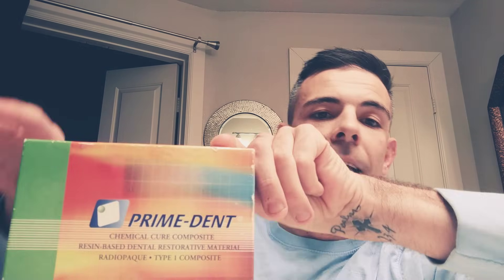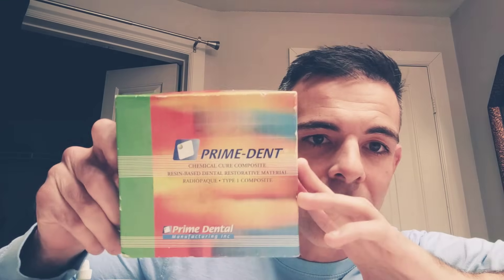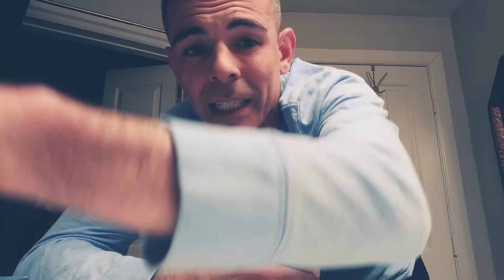DIY Tooth Bonding @ home dental care. Save Money!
GET YOUR PRIME DENT CHEMICAL CURE KIT HERE- CLICK THE This is tutorial on how to professionally Bond your teeth in your own bathroom. “When you click on links to various merchants on this site and make a purchase, this can result in this site earning a commission.
All you need to do is buy the prime dental chemical cure composite  restorative material kit on ebay or amazon. Then come back and watch the video again. Its easy and youre going to thank me. The kit costs about $20 and comes with about 100 servings of bonds. Do the math. Youre saving mucho mula. Its super easy and works very well. I can eat all day with it. I eat hard tortilla chips everyday no problem. It sometimes does come out. It depends on how well you bond the tooth. Dont worry if it comes out, just go put a new one in. Like I said before its super easy!  Remember: when a dentist says he's going to give you a permanent Bond please understand that there is no such thing as a permanent Bond they always come out eventually. The best long lasting solution is veneers but a lot of times people can't afford them and this is a great solution. Way better than the thermal beads.

 PRIME-DENT Chemical Cure Composite Resin Based Restorative  Material, Radiopaque - Type 1 Composite. Im NOT a dentist but,
1. BRUSH YOUR TEETH
2. USE ETCHING SOLUTION AROUND CHIPS
3. CLEAN ETCHING OFF DRY TOOTH
4. APPLY PASTES IN EQUAL PORTIONS (MIX WELL)
5. MOLD YOUR TOOTH
6. APPLY CATALYST RESIN
7. LIGHTLY SAND RUFF AREAS WITH NAIL FILE